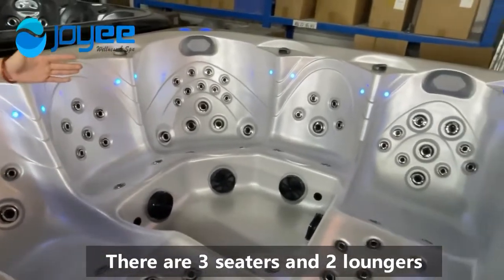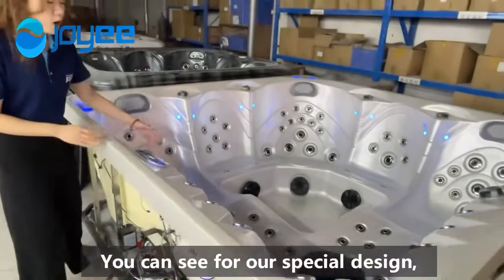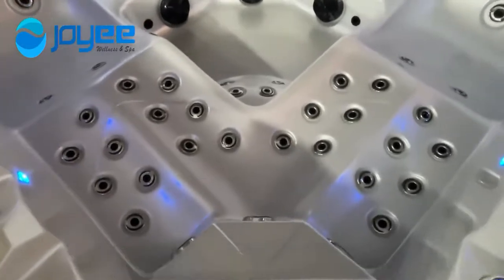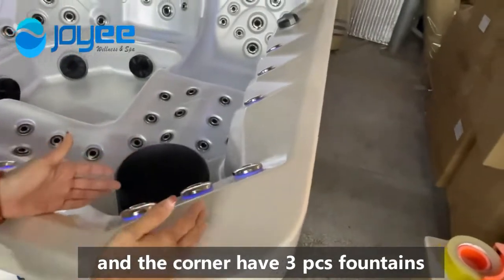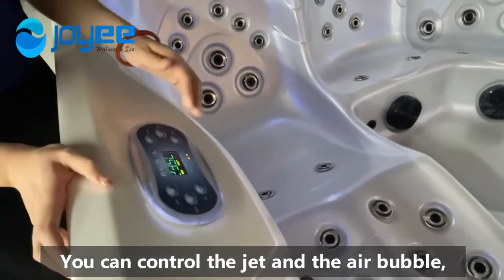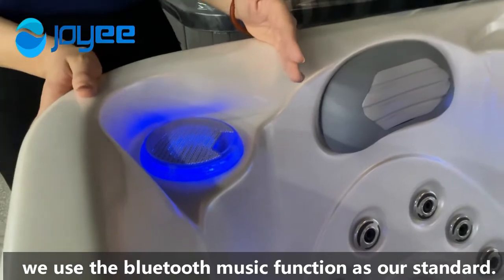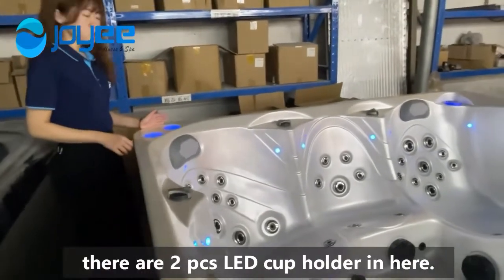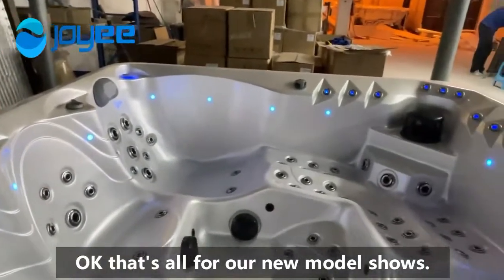[JOYEE SPA INTRODUCTION] Factory Direct Sale Balboa 5 Persons Outdoor Spa Hot Tub/Model: Genting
[Qucik detail]-Model: Genting
Hot Sale Outdoor Spa Hot Tub
You can also enjoy the fun of spa at home

1) 5-person capacity design, suitable for gatherings between a family or friends
2) With Bluetooth function, you can chat while listening to music, and the atmosphere is better.
3) LED design, there is no obstacle to use at night.
4) Streamlined seat design, suitable nozzle position, and powerful massage force will let you relax better.
5) LED fountains, waterfalls, cup holders designs make your outdoor spa more cool.
6) Imported US Balboa system and Aristech Acrylic, stable and durable.